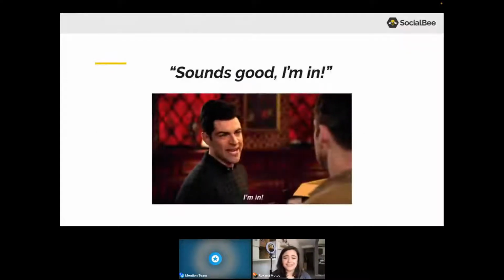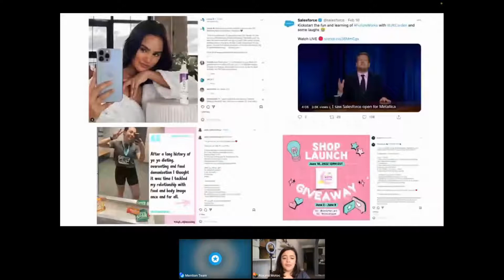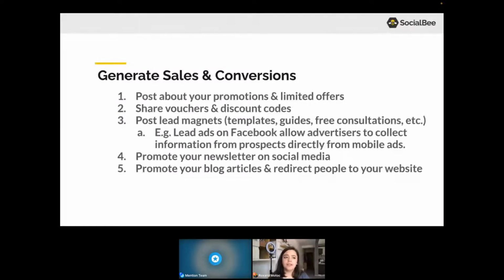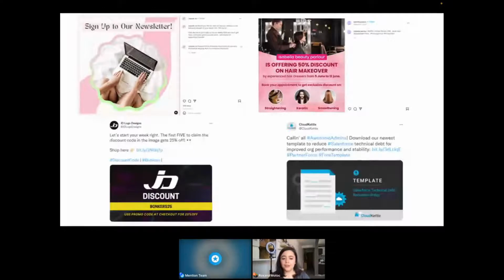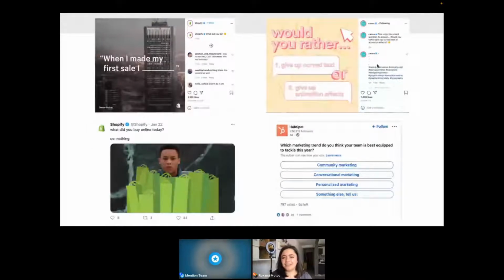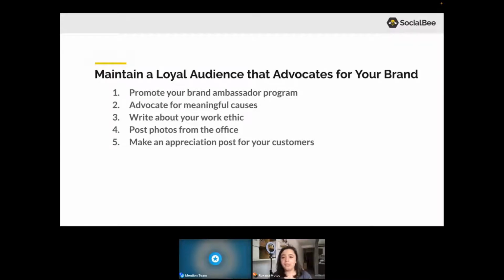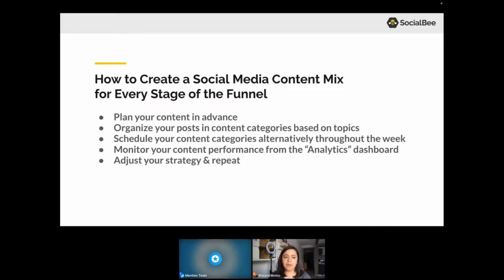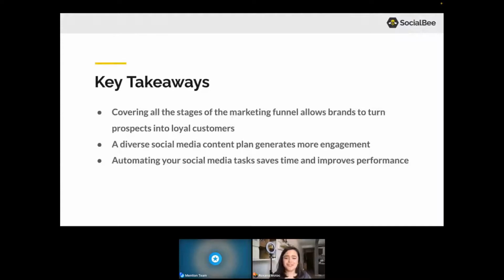20+ Social Media Content Ideas for Every Stage of the Funnel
Never run out of social media content ideas again! Join the session to get inspired by over 20+ social media ideas (with examples) for your feed.